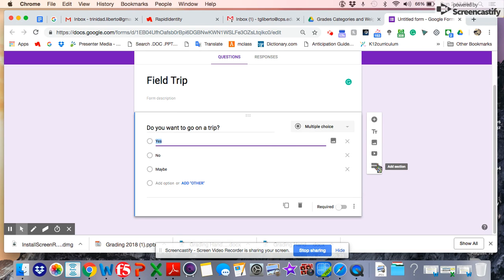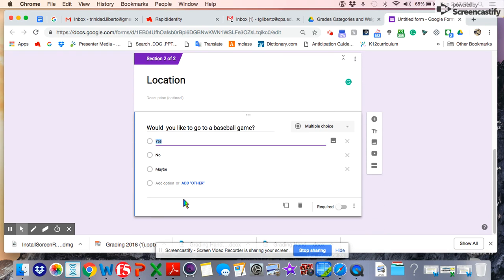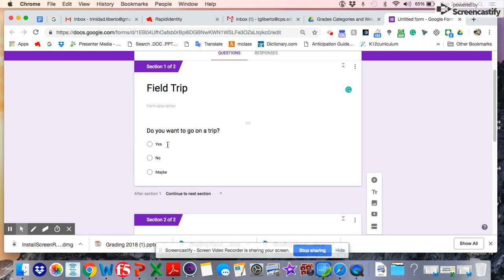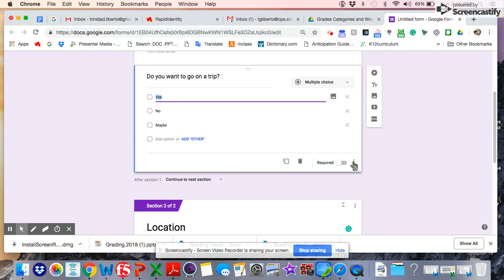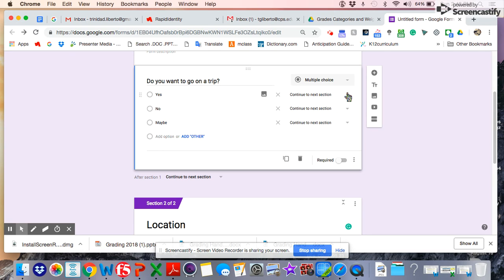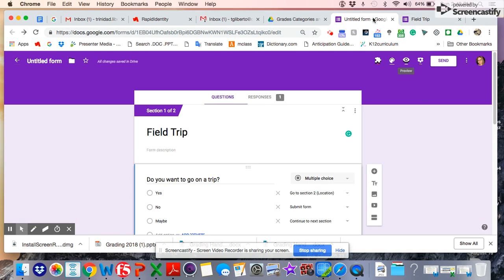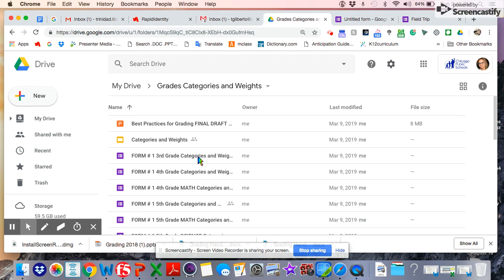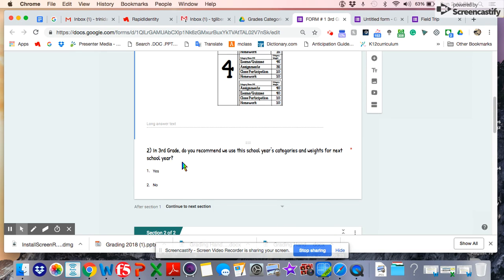Mar 10, 2019 2:50 PM